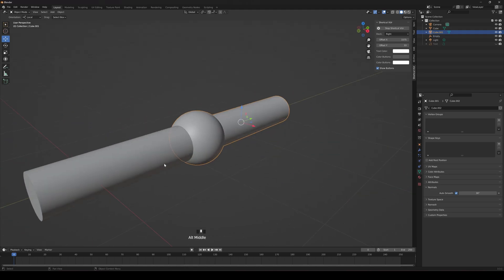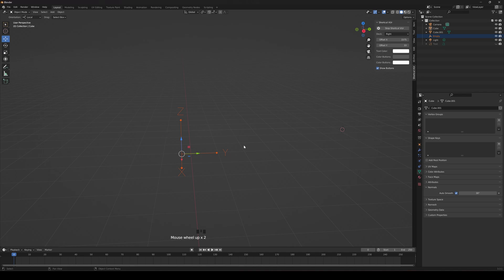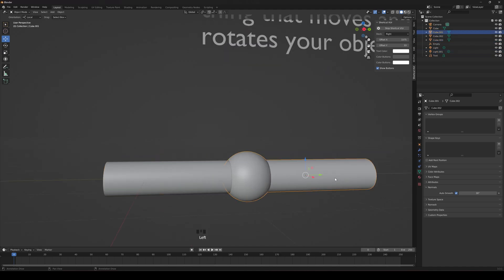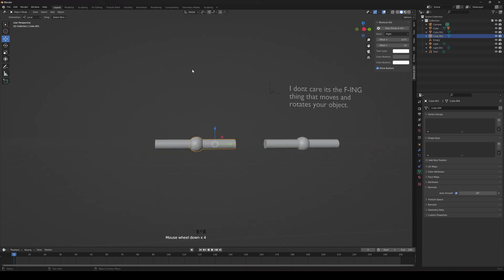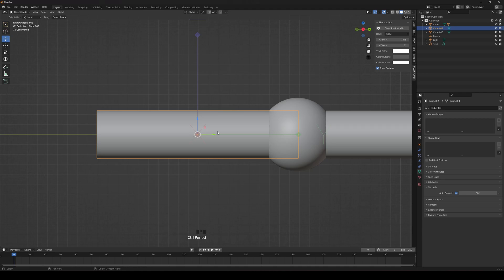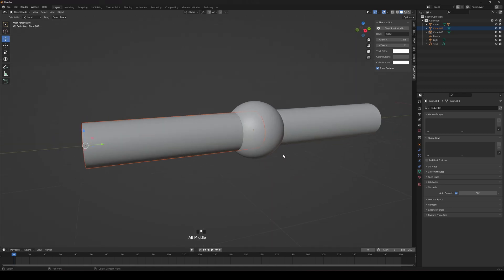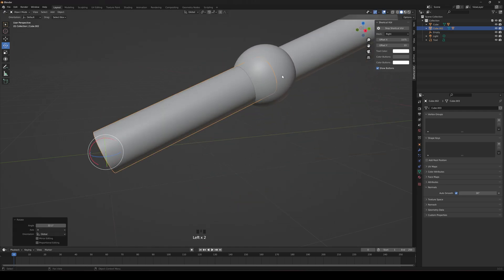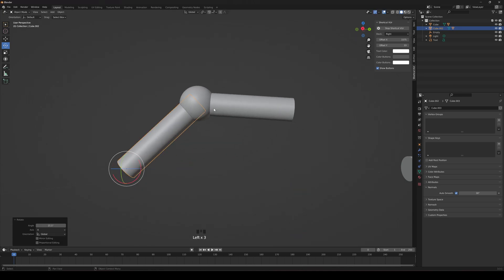Easiest way to move origins in Blender ( Transform origin / pivot point / axis / center )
This is the absolute easiest and quickest way to move / transform an origin in blender 3.0 – blender 3.4 that I know of. Just use one keyboard command and you get it done.